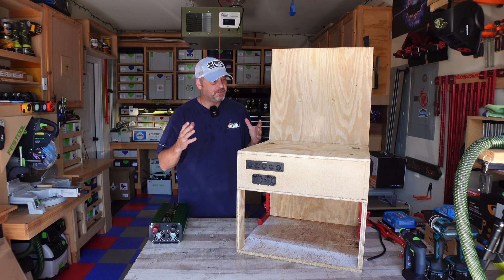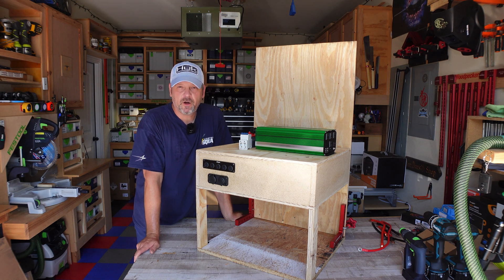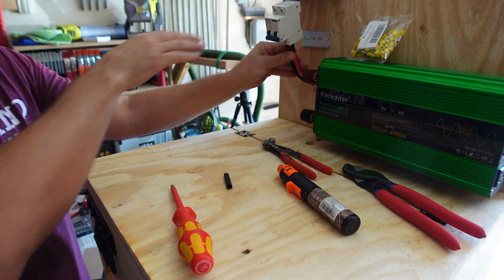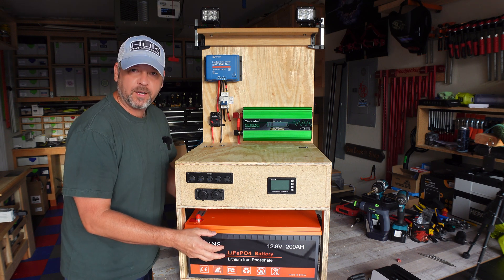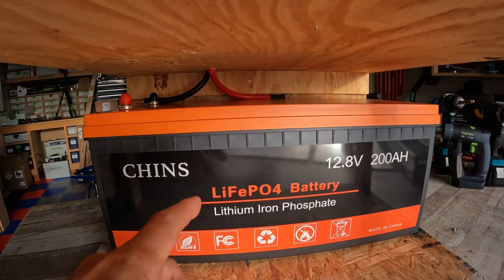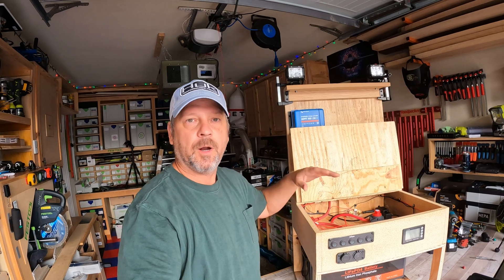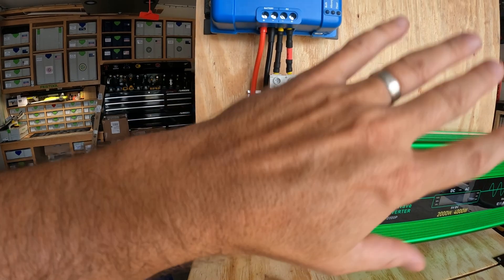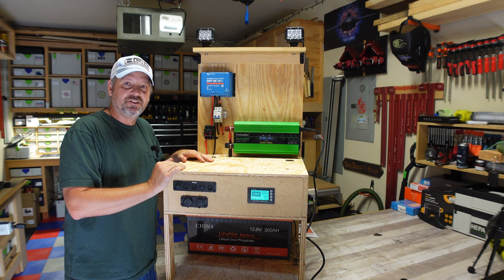ULTIMATE DIY SOLAR GENERATOR 3.0 // CHINS 200AH LIFEPO4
Well, think this is the final version of my solar generator carts, complete with 12v charging ports , perimeter lighting and a 2000w pure sine inverter!  This should get the job done for anything I plan to throw at it.

CHINS 200AH LIFEPO4 Battery

Yinleader 2000W Pure Sine Inverter

Ferrule Kit and crimping tool

2awg cables

LNEX Battery Monitor w/ Shunt

"On the Trail" by Tigerblood Jewel